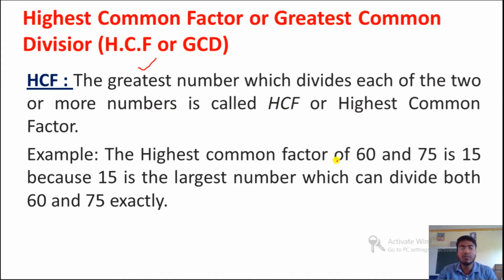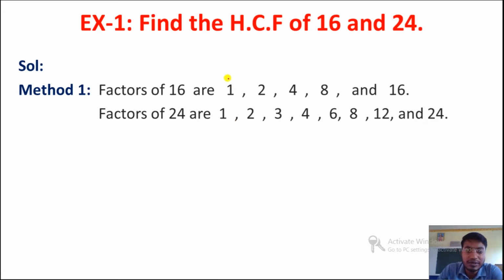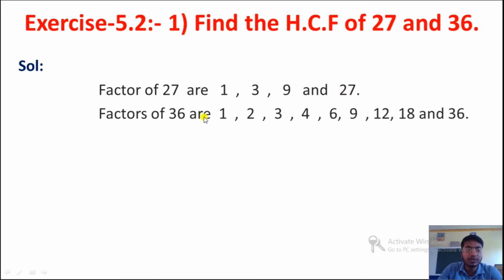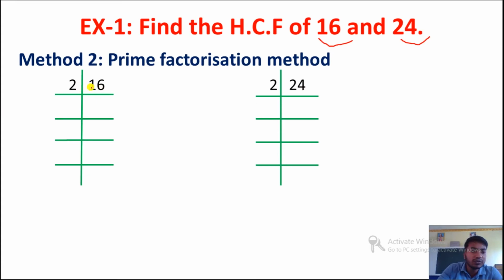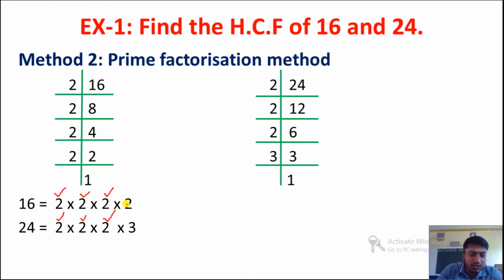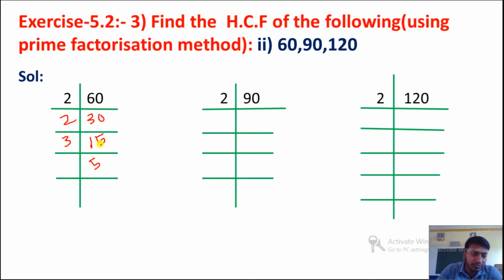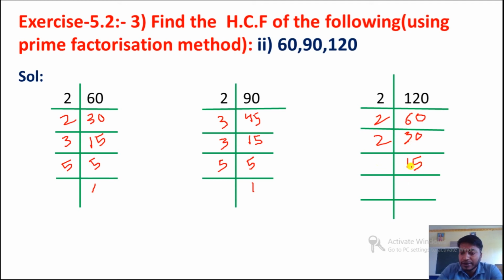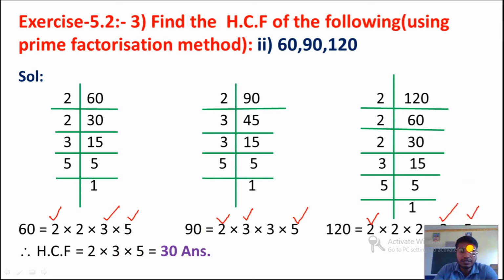22-06-2021|Cha-5:Factors and Multiples(H.C.F part1|Std.-5: Maths